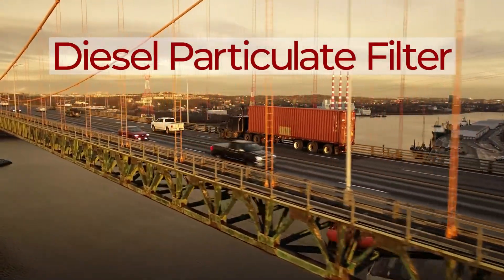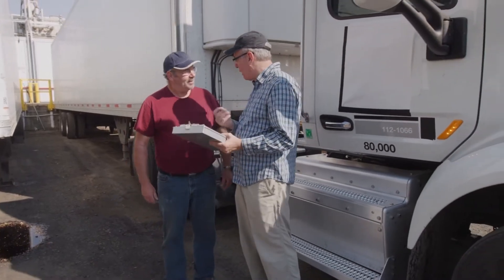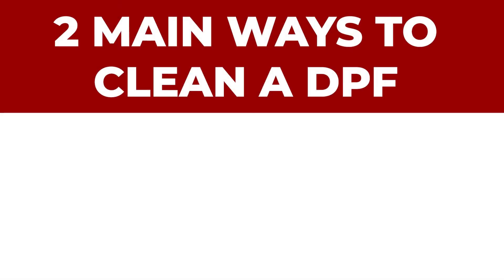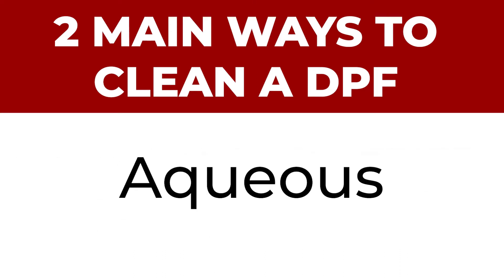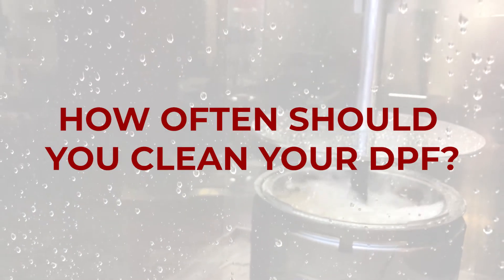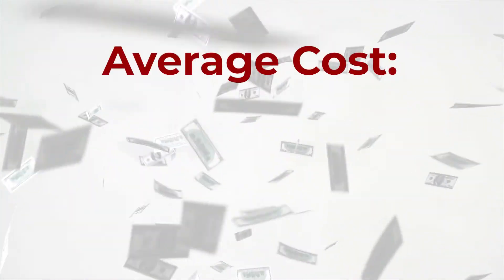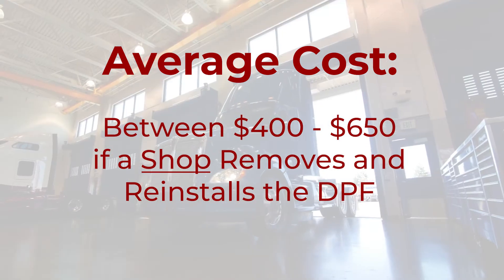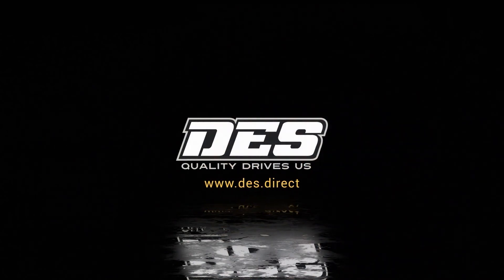How to Clean a Diesel Particulate Filter?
The diesel particulate filter is the place where soot and ash collect in your diesel emissions system.

If you don’t clean your DPF regularly, it will cost you thousands of dollars in unscheduled downtime and repairs.

What is involved in professionally cleaning a DPF?

First, you shouldn’t try to do it yourself with cleaner and shop air or a pressure washer.

Second, there are two main ways to professionally clean a DPF:

Thermal which is also known as Bake and Blow and Aqueous.

We are a big fan of the Aqueous type of cleaning with the 2-hour dry time but there is a time and place for either style of DPF cleaning.

How often you should clean your DPF?

We recommend between 75,000 and 100,000 miles or once a year, whichever comes first.

What is the average cost to clean a DPF?

The average cost is between $250 - $400 if you remove and reinstall the filter yourself. If you get a shop to do the removal and reinstalling of the DPF then it will cost between $400 - $650.

to schedule your next DPF cleaning and learn more about our Diesel Emissions Service.